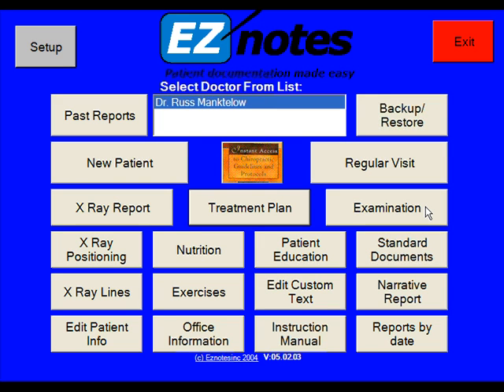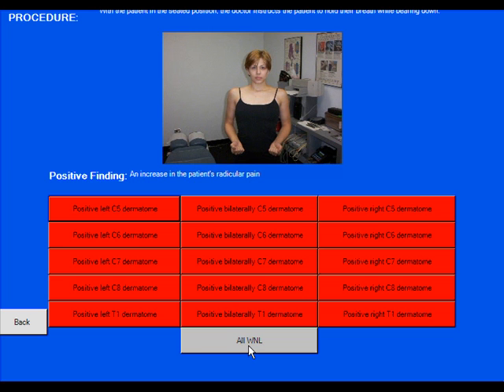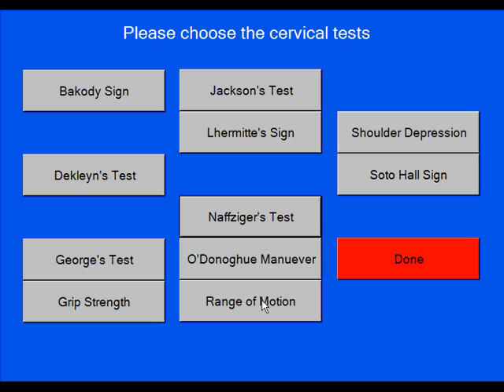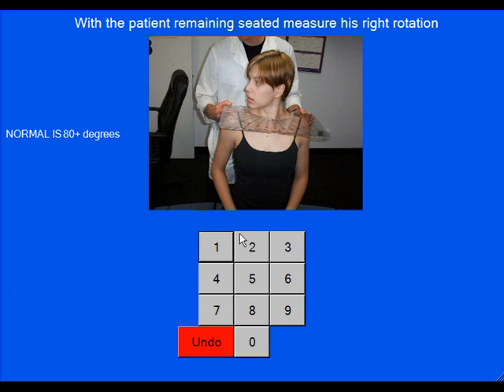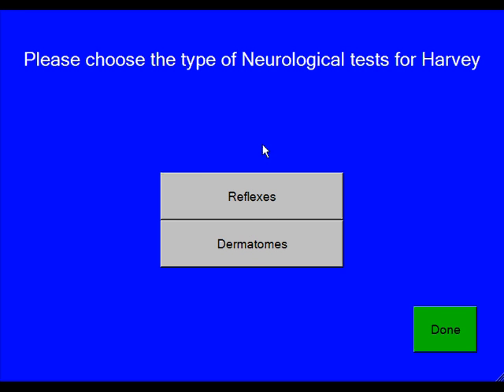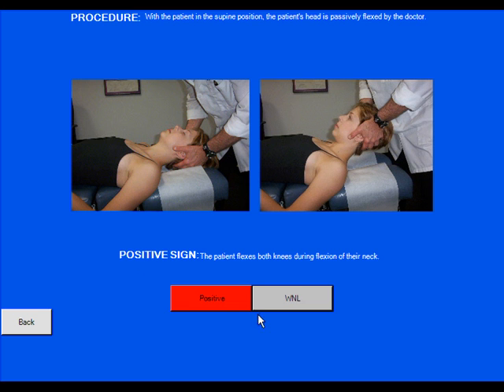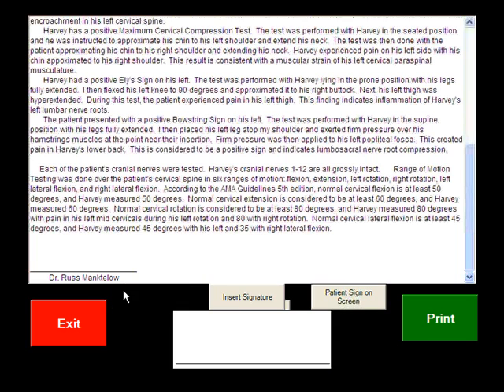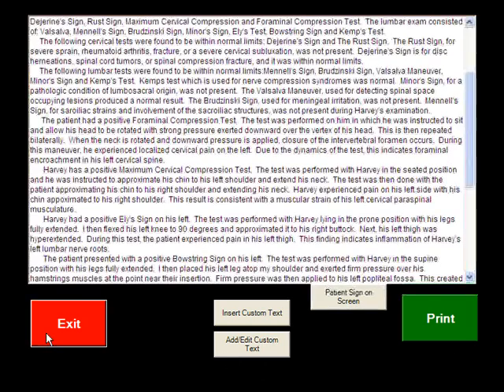Examination.wmv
EZNotes Examination selecting by regions.